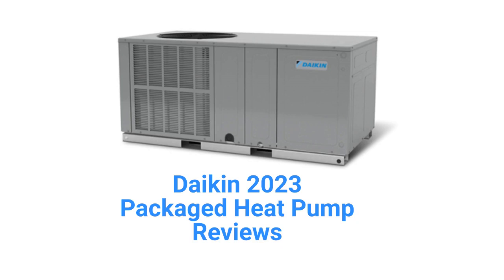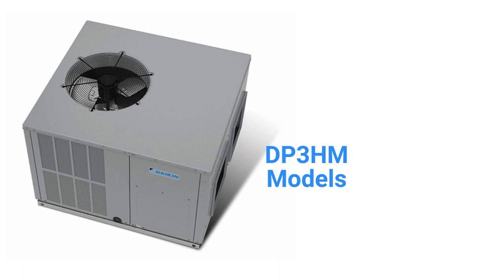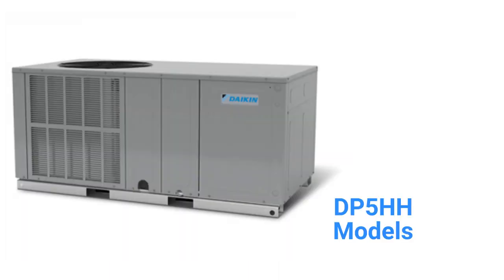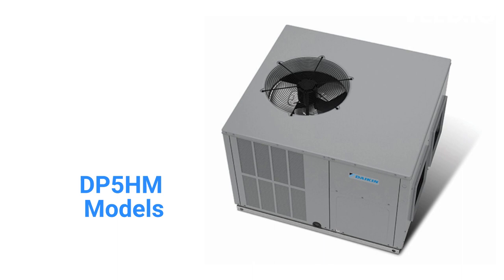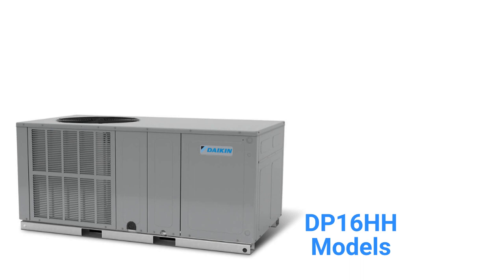HvacRepairGuy 2023 Daikin Brand Packaged Heat Pump Reviews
In this video, HvacRepairGuy reviews the 2023 Daikin brand of packaged heat pump units. The reviews are for the basic DP3HH/DP3HM models and the Premium DP5HH/DP5HM & DP16HH/DP16HM units.
You can get the reviews of all of the brands